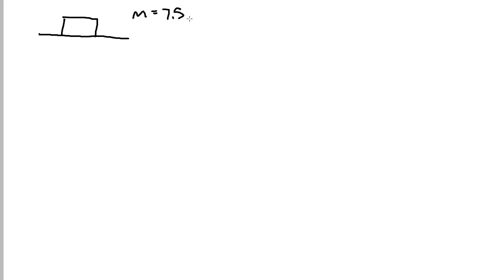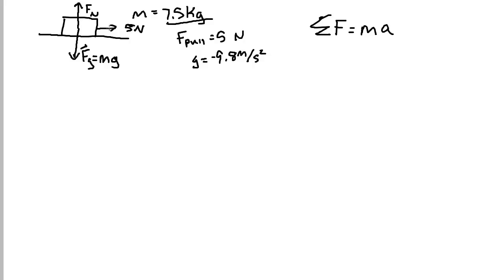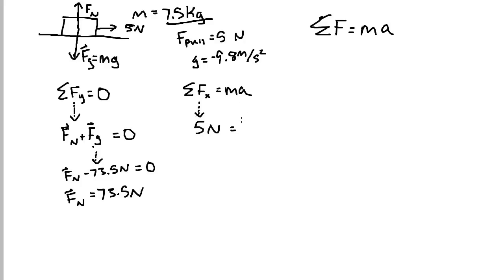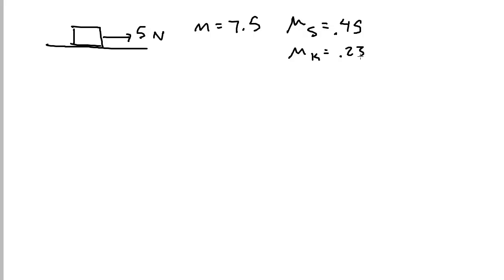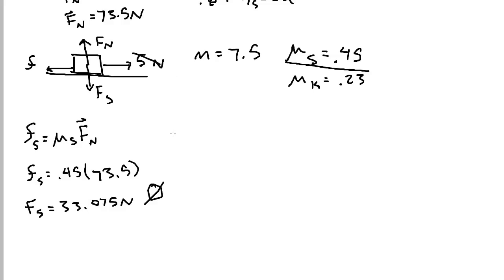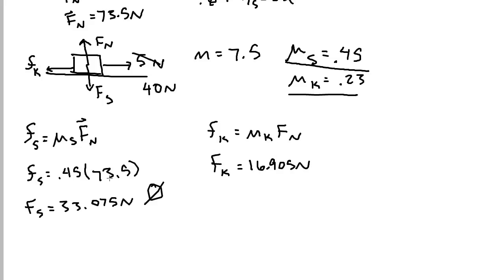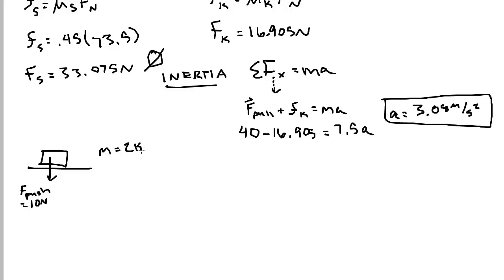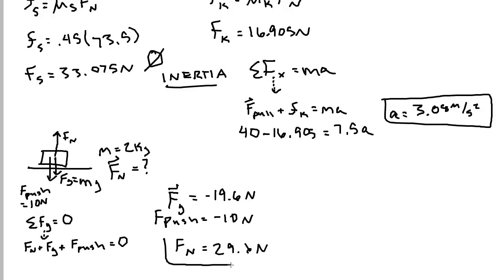Physics Friction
This video tutorial will help you when dealing with problems involving friction!